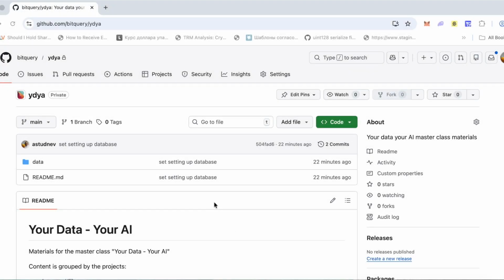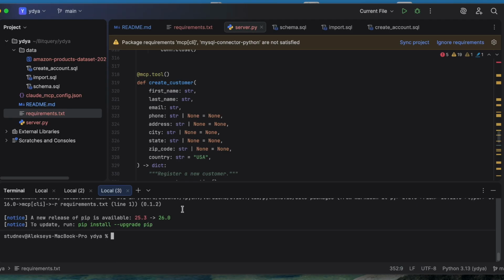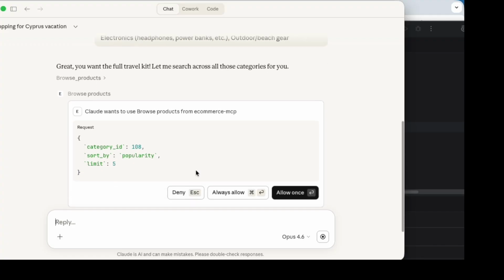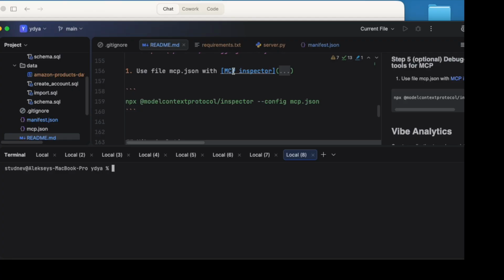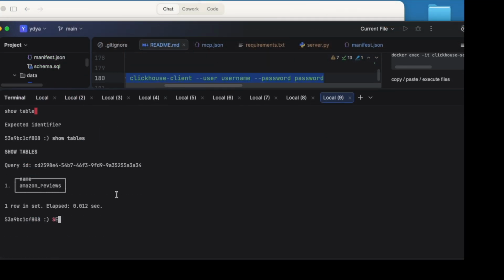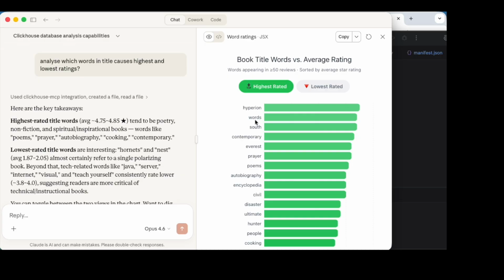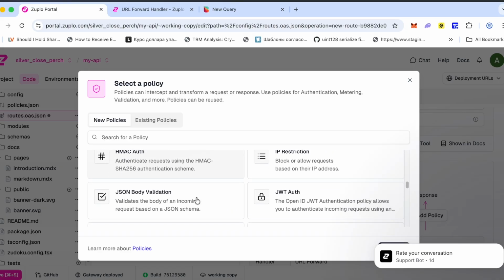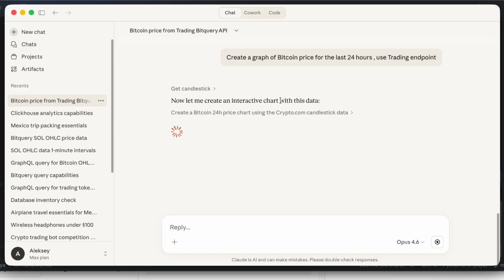You data, Your AI - MasterClass by Aleksey Studnev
Masterclass on MCP servers “Your Data - Your AI“ was held by Aleksey Studnev at Cyprus University of Technologies ( ΤΕΧΝΟΛΟΓΙΚΟ ΠΑΝΕΠΙΣΤΗΜΙΟ ΚΥΠΡΟΥ ) with the help of organisers mesh.101.cy ( access